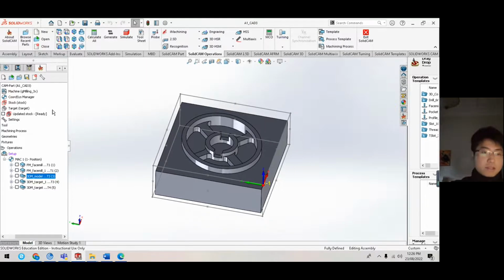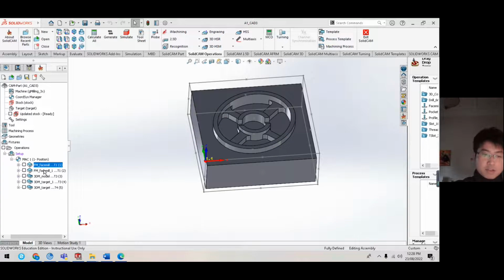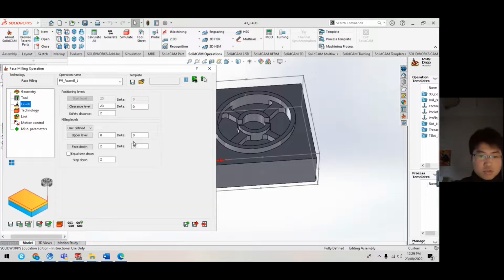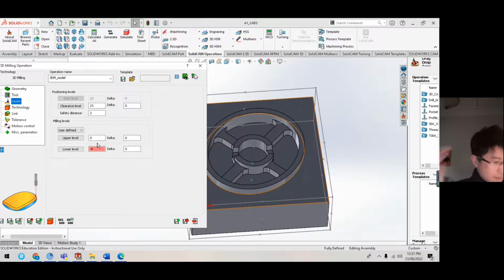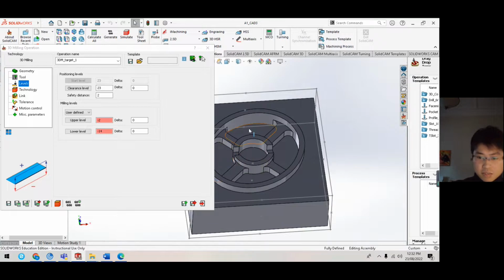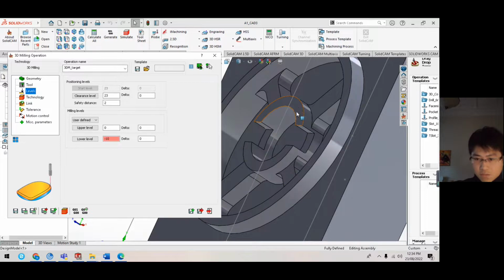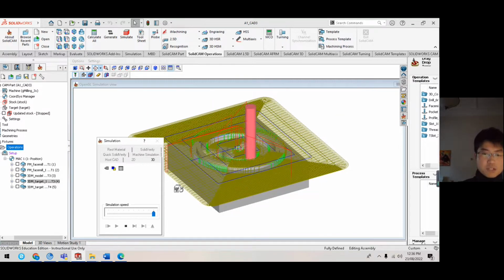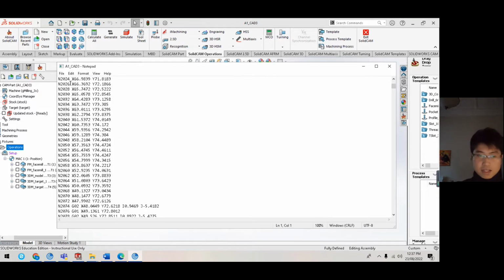13014915_Jiawen Chen AM A1 PART2 CAD2